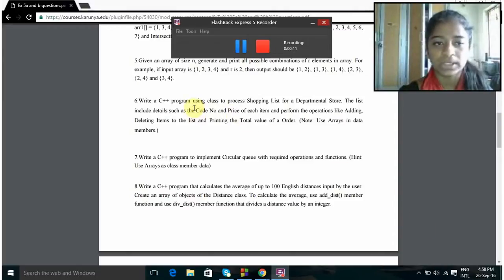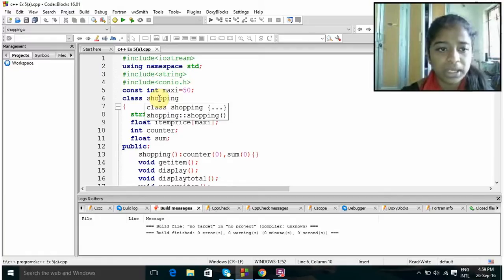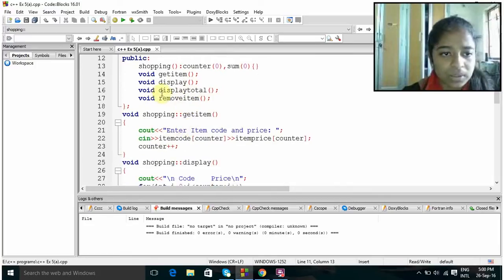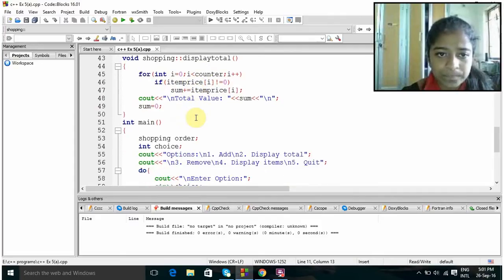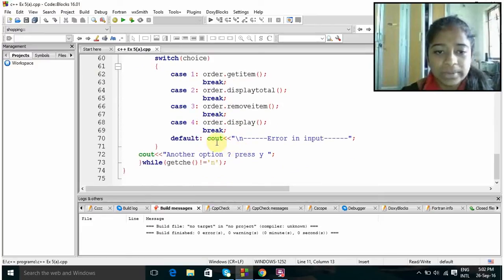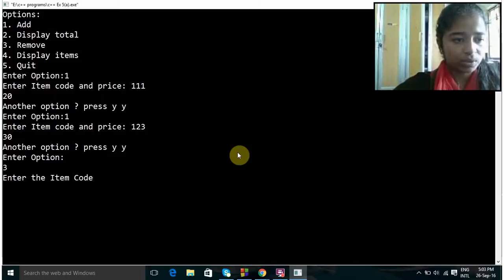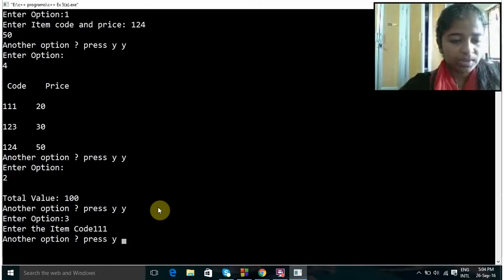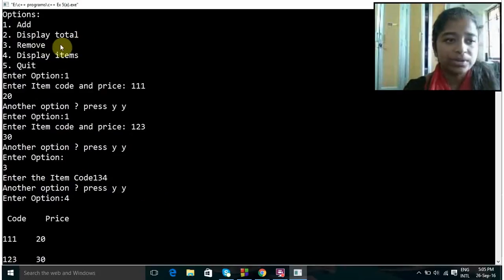c++ Ex 5a